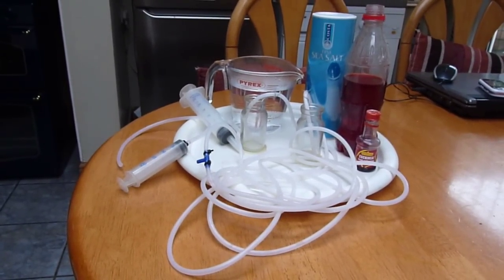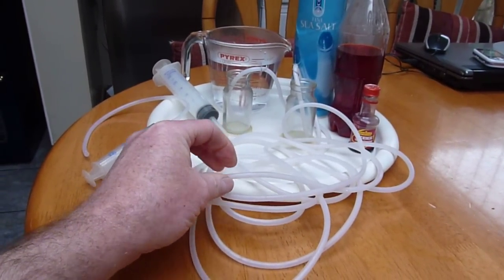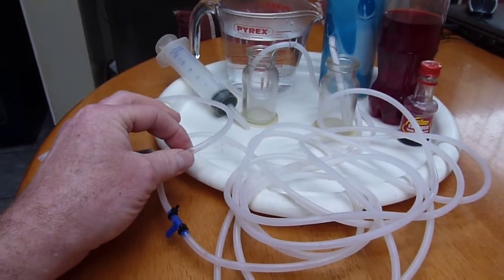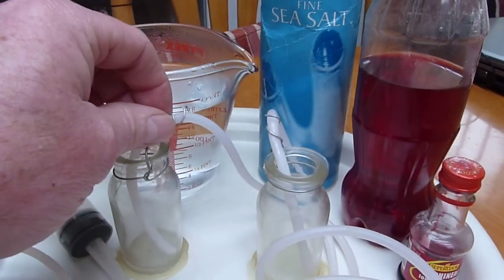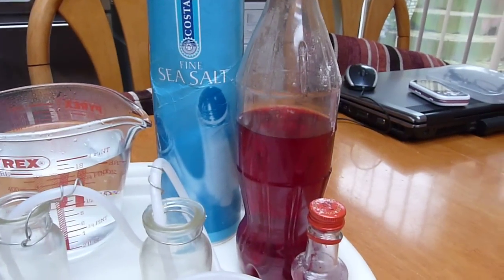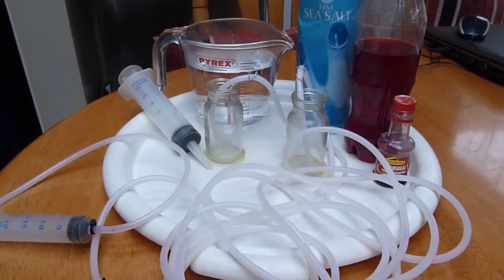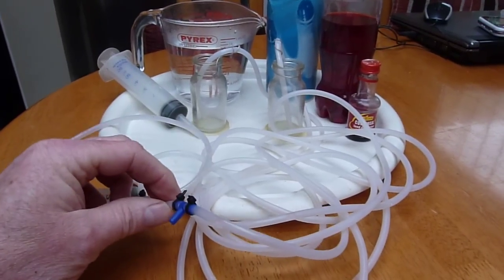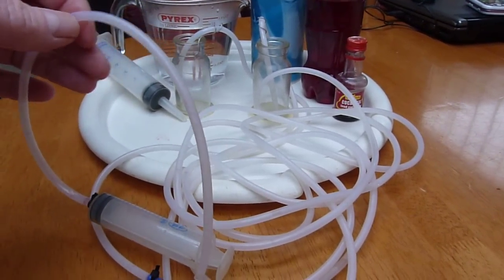Part 1 of 2 Experiment Apparatus to show stenosis in soft walled tubing.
This is the first part of a 2 part video set to show what you need to reproduce the experiment.

Purpose of the Experiment
The experiment is set up to show how salts, sugars, minerals and metals dissolved in the blood are influenced by gravity and are observed to open and close the silicone tubing which is clearly shown and represents the narrowing of veins in chronic venous insufficiency, varicose veins and chronic cerebrospinal venous insufficiency CCSVI, in multiple sclerosis, ms, depends upon our posture and correct alignment with the direction of pull from gravity. 17 years of research into Inclined Bed Therapy has shown avoiding sleeping flat by elevating the head end of the bed 15 cms or 6 inches higher than the foot end of the bed and avoiding poor sitting posture, by making sure your seat is always higher than your knees to provide a slope down towards your knees, rather than the familiar bucket seat found in cars and wheelchairs has provided people with impressive symptom relief, without surgery and without drugs.

The second part of this video set shows the experiment and an explanation is narrated.

Experiment Results: When coloured salt solution is introduced at the top of an open-ended water filled tube suspended by the centre 2 meters vertical with both open ends immersed in 2 water filled glass bottles, at ground level a tension is applied to the water in both sides of the suspended vertical loop of tubing. A slight narrowing of both legs of the experiment is observed before the salt solution is introduced, but not significant enough to show on video.

Once introduced at the T junction / top of the experiment, gravity immediately draws the salt solution down and this is shown clearly on Part 2.

This causes a drag behind the downward flowing salts affecting all of the water molecules inside the whole tube and the water molecules inside the open topped vessels, representing both the phloem in trees and the arterial blood flow in humans and animals.

Yellow food colouring was added to the vessel to show clearly the return flow generated by the downward flow. Here we see the yellow salt free water drawn up the opposite side of the tube that contains the downward flowing salt solution, representing the xylem in trees and the venous return blood flow in humans and animals.

This happens because the falling red coloured salt solution applies tension to the water molecules and it is this applied tension that is demonstrated to pull on the inside wall of the tube drawing the return flow soft silicone tube in causing it to collapse, while the downward flowing side that contains the salts causes the tube to bulge slightly and to neck immediately behind the falling salt solution.

I have argued for 17 years that a simple density flow and return system operates in the body and not just in the arteries and veins but in the nervous system, the lymphatic system, in skin tissue, the skeleton, the eyes and respiratory tract. In fact every single cell and every molecule of fluid in the body must obey the same rules observed experimentally!